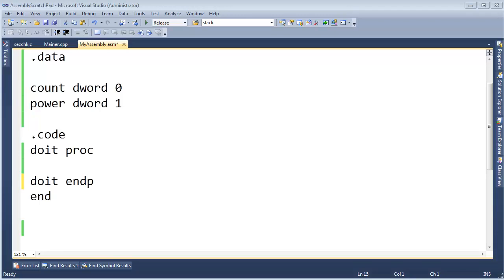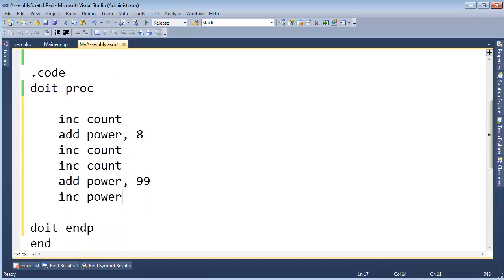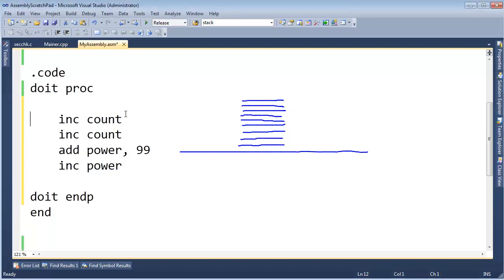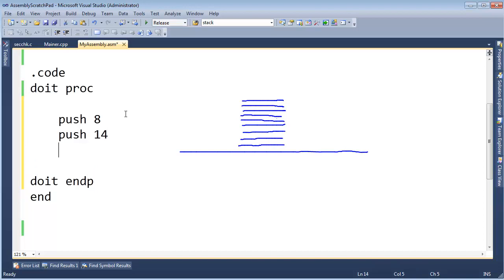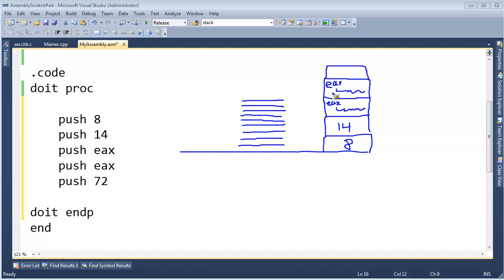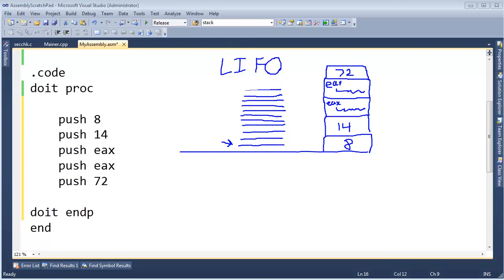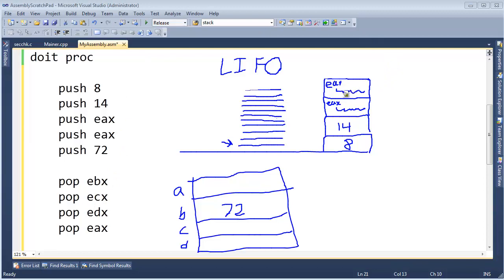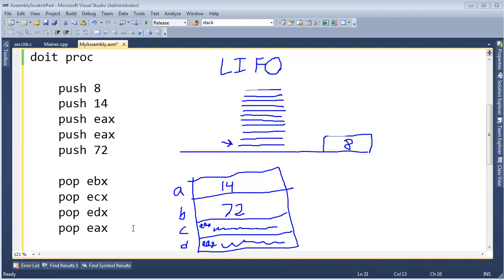Assembly - Stack Part 1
Stack based memory.